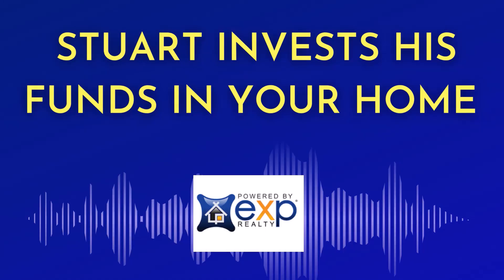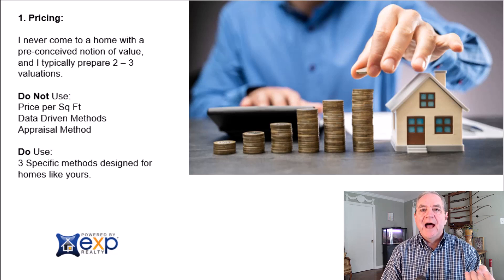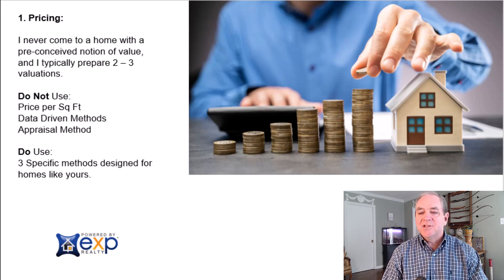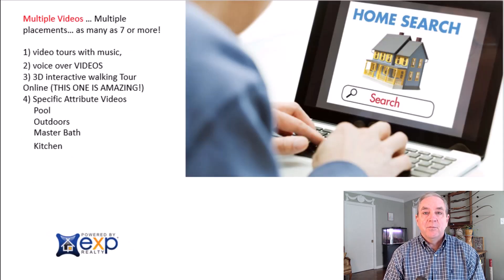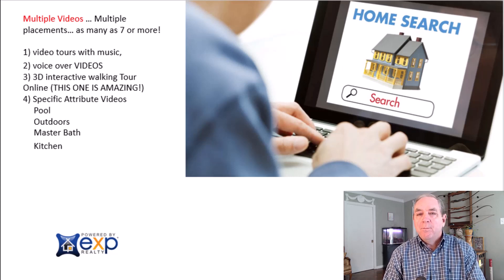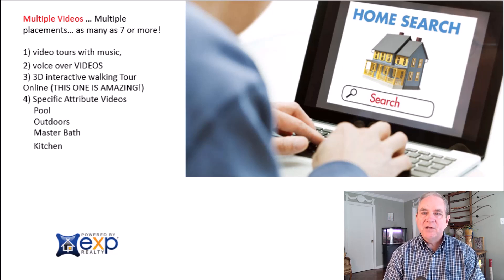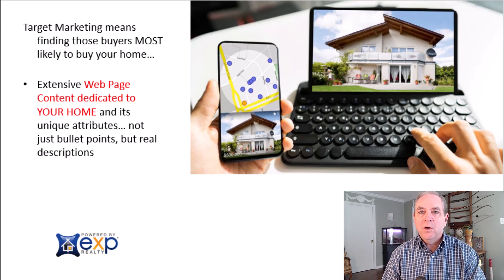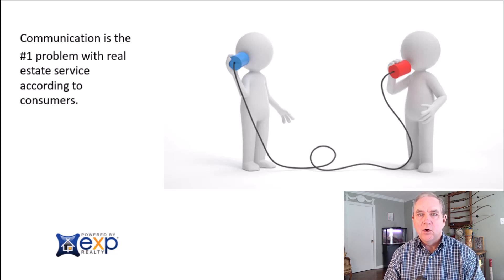Tips to Get Top Dollar When Selling Your Home!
Top Dollar is within reach even if you have failed to sell before.

Stuart Sutton lists homes that failed to sell before and helps sellers to reach a successful closing.